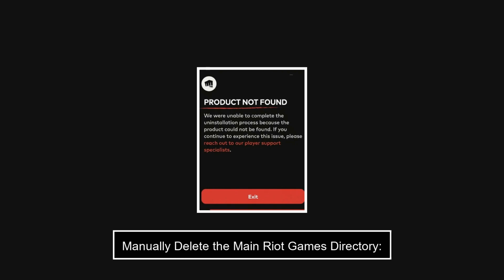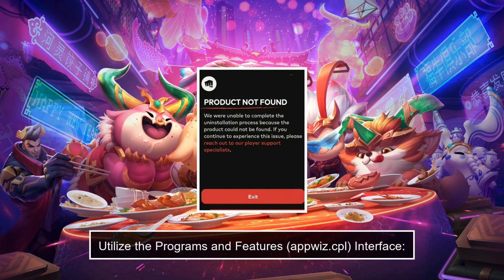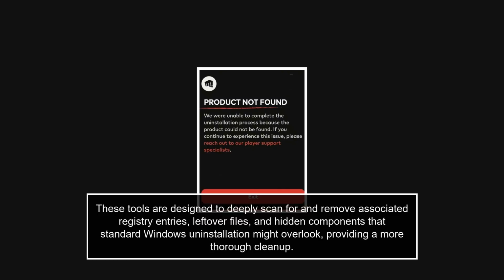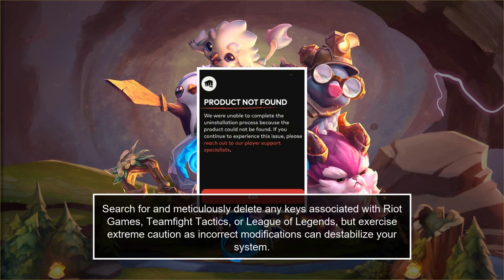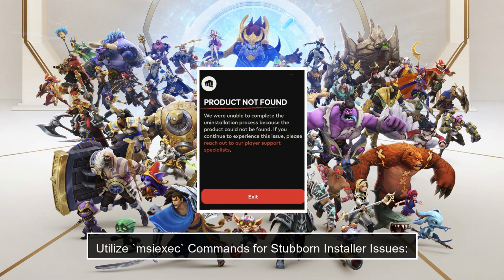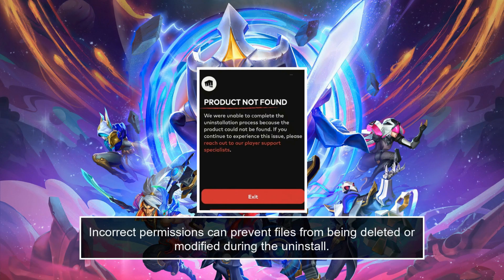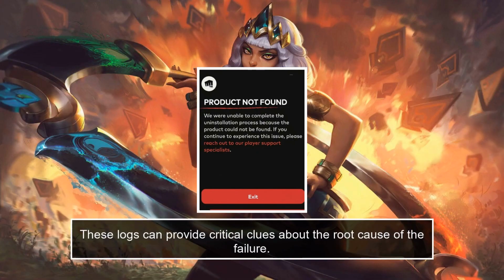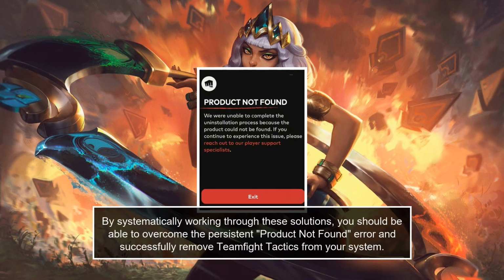How to Fix Teamfight Tactics (TFT) Not Uninstalling with 'Product Not Found' Error ✅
The persistent "Product Not Found" error encountered during the uninstallation of Teamfight Tactics (TFT) or the Riot Client can be a significant impediment to system maintenance and game management. This particular issue fundamentally indicates a disruption within the Windows operating system's uninstallation metadata, rather than an absence of the game's core files. While the application's physical assets may still occupy disk space, the system's ability to execute a standard, clean removal process is compromised due to corrupted or missing registry entries and installer database references. This results in a state where the software is neither fully present nor completely removable, creating a digital impediment that can lead to system instability and resource consumption.

Addressing this technical challenge requires a systematic and multi-faceted approach, focusing on restoring the integrity of Windows' program management capabilities. Our comprehensive methodology begins by ensuring no active Riot-related processes are locking critical files, followed by the manual removal of the primary installation directory and associated cached data in AppData to eliminate foundational software components. Subsequent crucial steps focus on rectifying the Windows Installer database, which frequently retains orphaned entries even after rudimentary manual deletion attempts. This involves utilizing the 'Programs and Features' interface (appwiz.cpl) for direct interaction with installer records, running uninstallation executables with elevated administrative privileges to bypass User Account Control restrictions, and employing specialized third-party uninstaller utilities designed for deep registry and file system scans. For more complex cases where standard methods fail, leveraging the Microsoft Program Install and Uninstall Troubleshooter can automatically diagnose and repair underlying Windows Installer issues, including corrupted registry keys that prevent proper program removal. Advanced users, exercising extreme caution and with prior registry backups, may consider meticulous manual registry cleaning or the powerful msiexec commands for direct interaction with the Windows Installer engine, especially when a product's Globally Unique Identifier (GUID) is identifiable. Furthermore, system integrity checks like the System File Checker (sfc /scannow), temporary disabling of security software to prevent interference, or even a strategic reinstall-then-uninstall sequence can rebuild essential uninstallation metadata. Finally, thorough verification involves reviewing Windows Event Viewer logs for specific uninstallation failures, ensuring the operating system is fully up to date with pending Windows Updates, confirming appropriate folder and file permissions, and as a last resort, performing a System Restore to an earlier stable point. By methodically applying these solutions, users can overcome the "Product Not Found" error, achieving a complete and clean removal of Teamfight Tactics and its associated Riot Client components, thereby restoring system integrity and optimal performance.

0:00 - Introduction
1:04 - Terminate All Riot-Related Processes
1:43 - Manually Delete Riot Games Directory
2:29 - Empty Recycle Bin & System Restart
3:21 - Utilize Programs & Features (appwiz.cpl)
3:59 - Employ Third-Party Uninstaller Utility
4:56 - Leverage Windows Program Uninstall Troubleshooter
5:45 - Execute System File Checker (SFC) Command
6:34 - Reinstall TFT, Then Uninstall
7:13 - Attempt Uninstallation in Safe Mode
7:55 - Verify Folder and File Permissions
8:31 - Temporarily Disable Antivirus/Firewall
9:15 - Review Windows Event Viewer for Errors
9:52 - Check for Pending Windows Updates
10:43 - Conclusion & Channel Call to Action